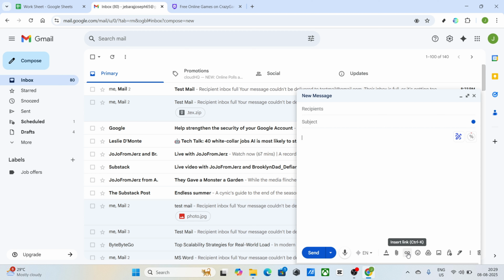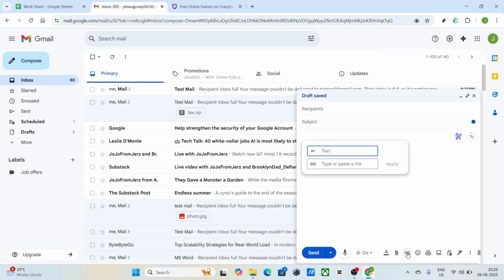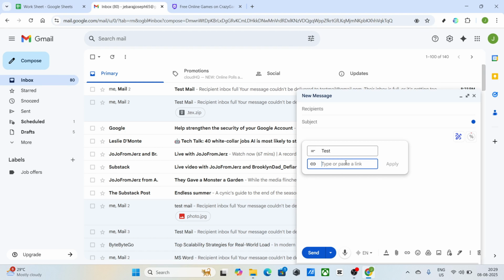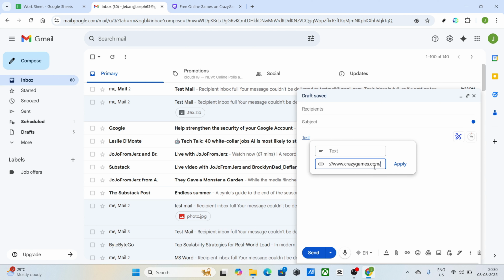How To Send Link in Gmail 2025 (Step By Step)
Learn How To Send Link in Gmail 2025 (Step By Step)

In This Video, We'll Show You 👇
Gmail Link
Send Link In Gmail
Gmail Tutorial
How To Share Link In Gmail
Gmail Tips And Tricks
Add Link To Gmail
Insert Link In Gmail
Gmail Link Sharing
Gmail Link Embed
Gmail Hyperlink
How To Add A Link In Gmail
Gmail How To
Gmail Guide
Gmail For Beginners
Gmail Email Link
Gmail Email Sharing
Gmail Email Tutorial
Gmail Hyperlink Tutorial
Gmail Hyperlink How To
How To Insert Link In Gmail
Gmail Formatting
Gmail Email Formatting
Gmail Email Tips
Gmail Link Not Working